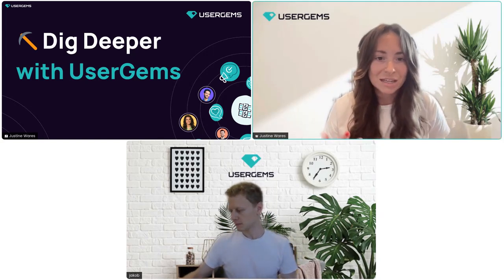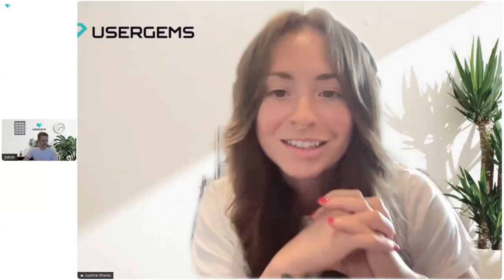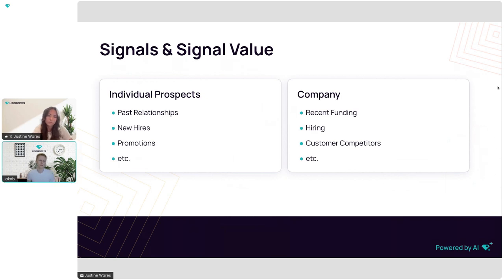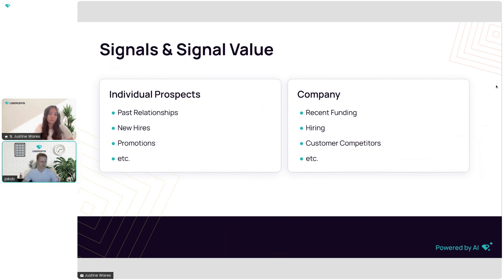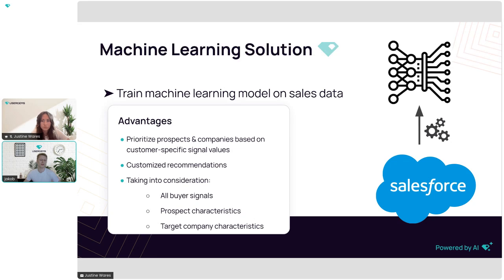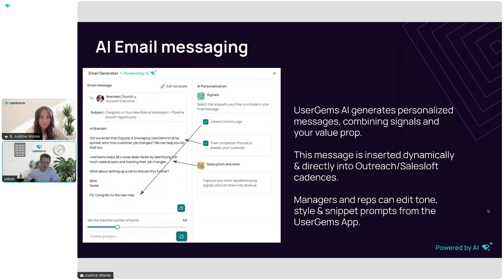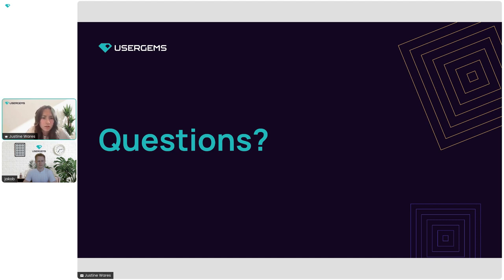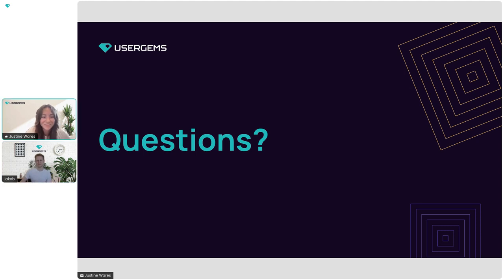Gem AI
Join Justine and Jakob as they walk through how UserGems Signal Platform leverages AI.